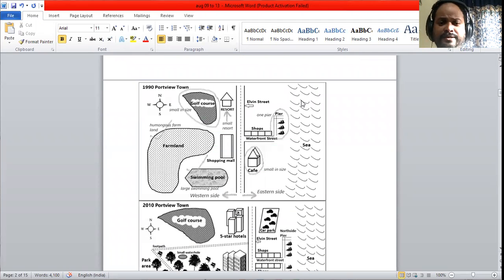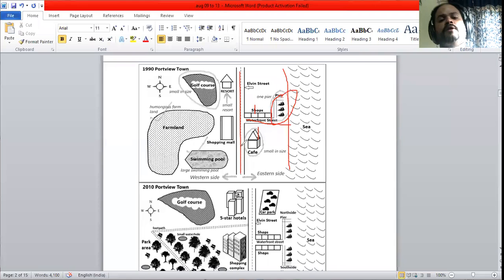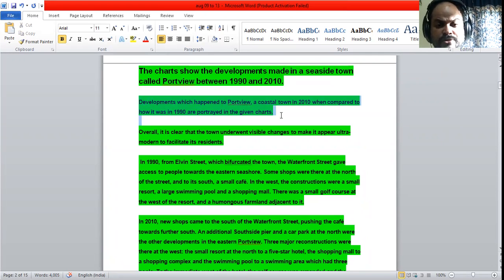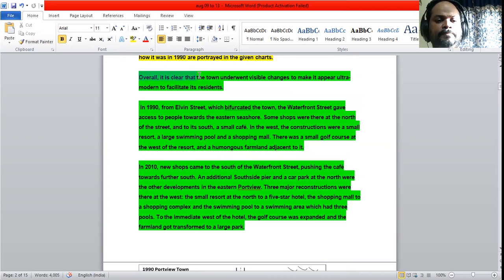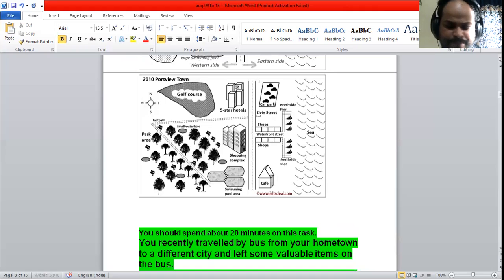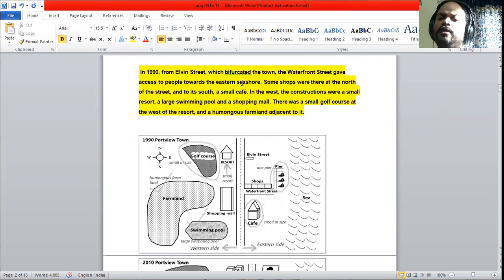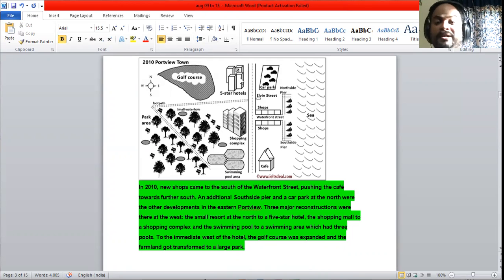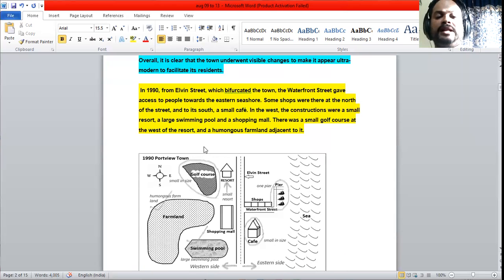IELTS/UKVI ACADEMIC: MAP EXPLANATION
The charts show the developments made in a seaside town called Portview between 1990 and 2010. FOR FULL ANSWER SCRIPT